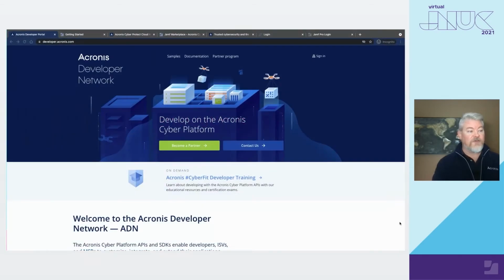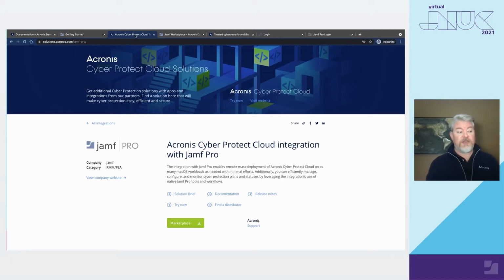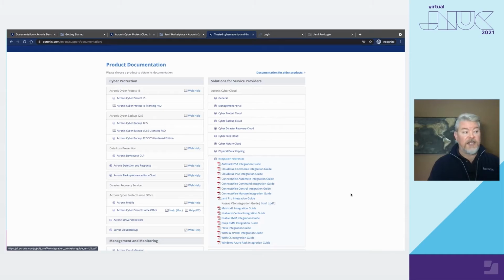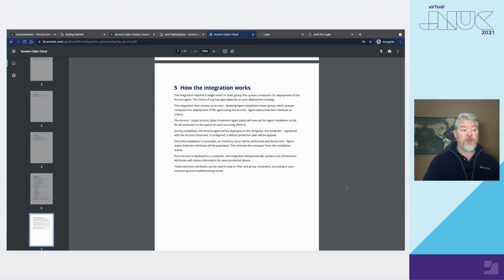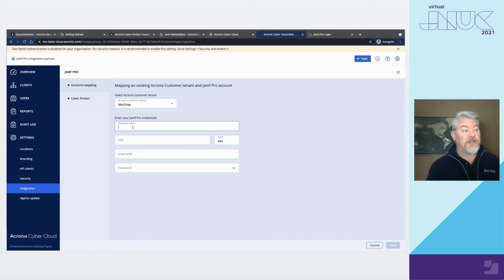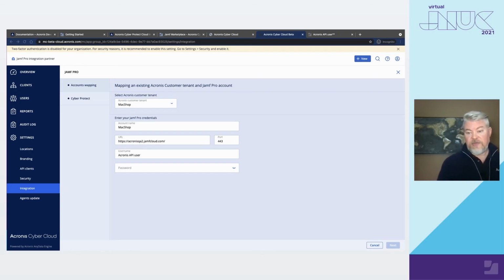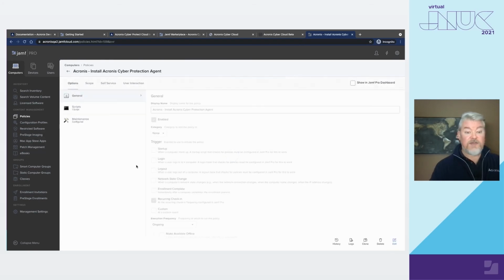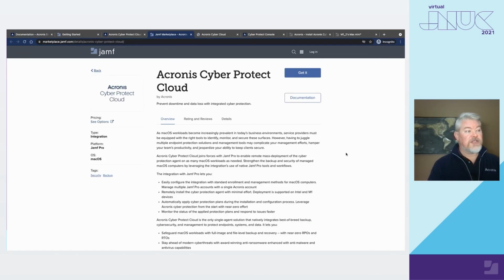Acronis + Jamf: How MSPs can leverage APIs to drive automation | JNUC 2021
The new Acronis Cyber Protect Cloud integration for Jamf Pro (marketplace) leverages the Jamf Pro API to allow MSPs to deploy and monitor Acronis Cyber Protect on any MacOS endpoint. This presentation will look at the integration architecture and how it works with the Jamf API, what scenarios are supported, and highlight how MSPs can create their own scripts to augment the capabilities of the integration.